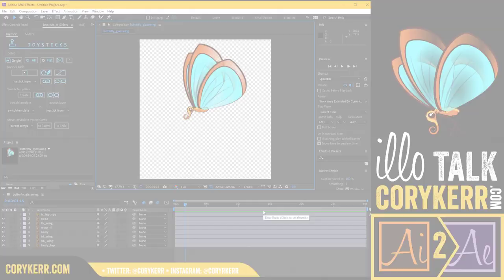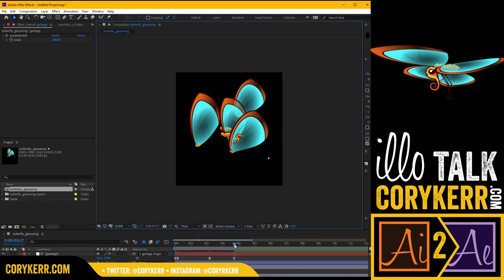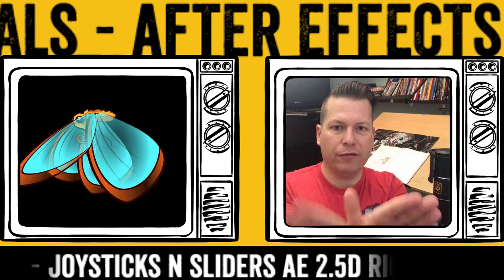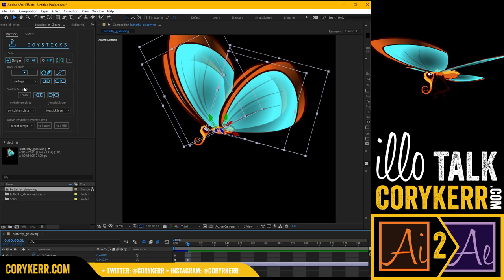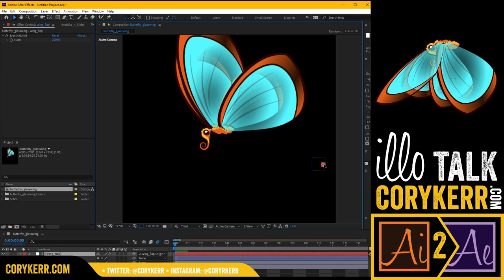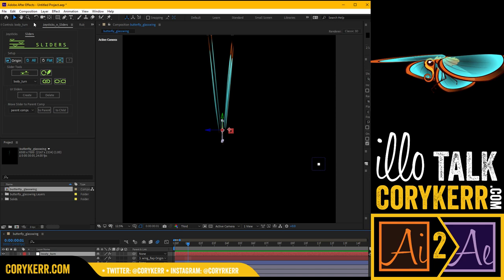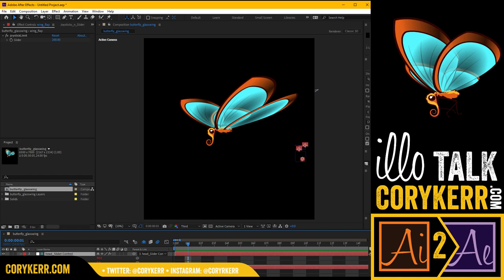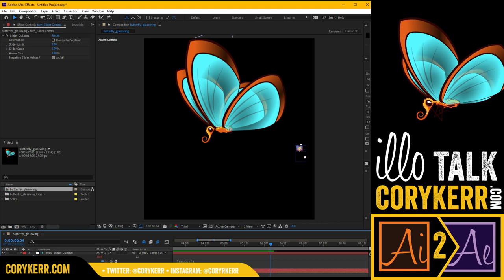AE 2.5D Butterfly Rig with Joysticks n Sliders plug-in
Sticker Stint: 30 days of stickers